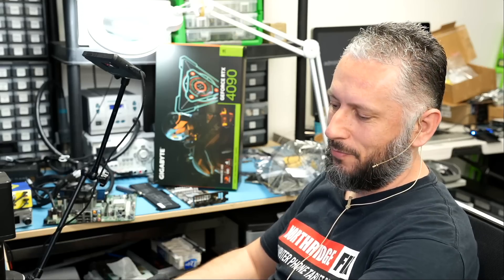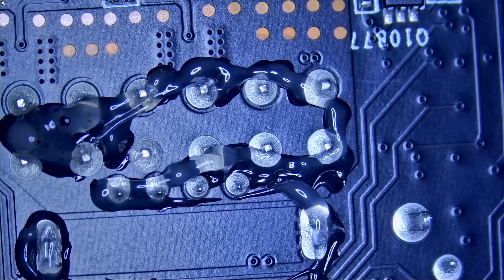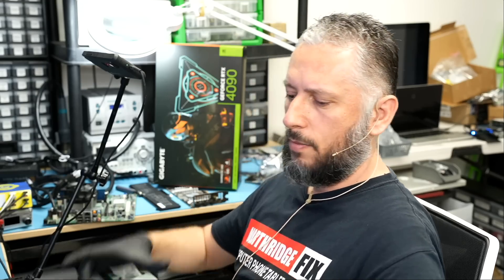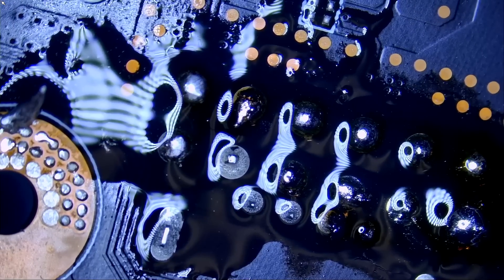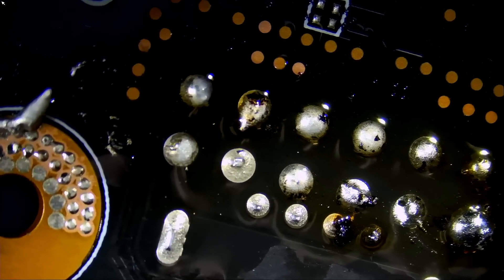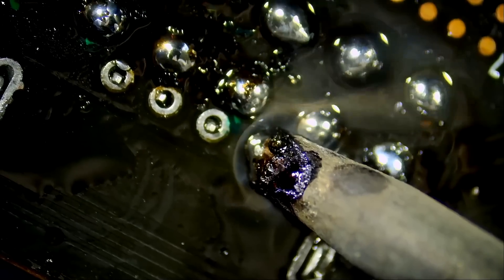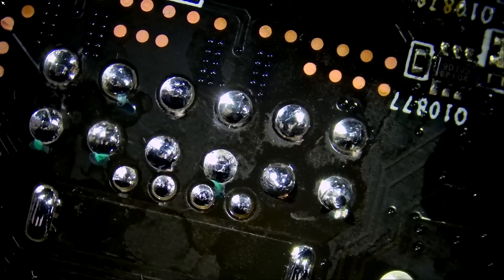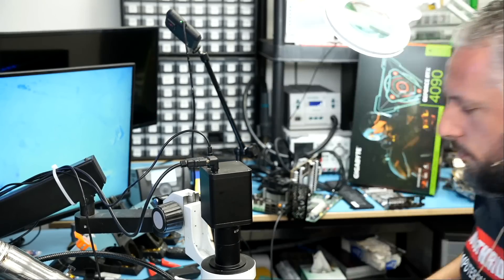4090 Connectors are melting like Chocolate - Zotac AMP Extreme Repair